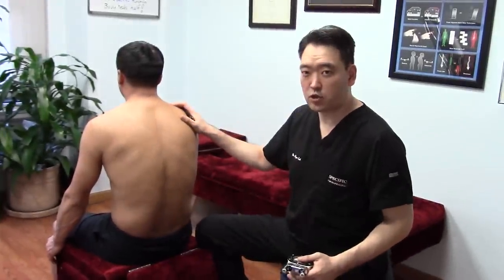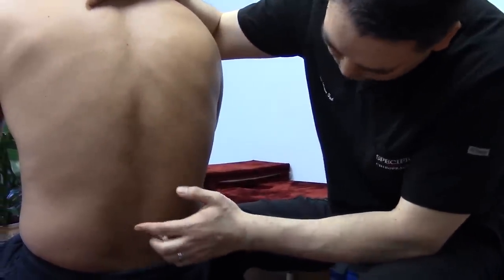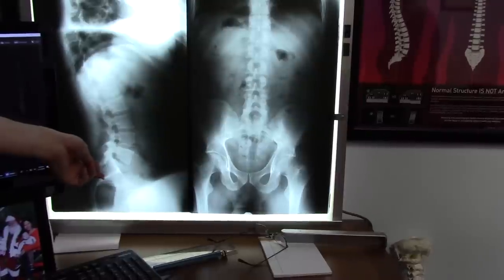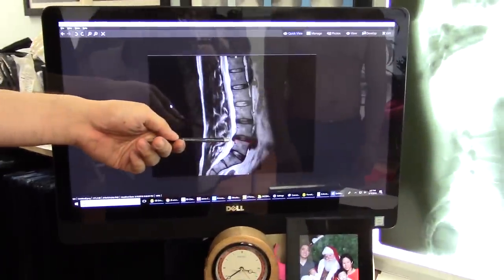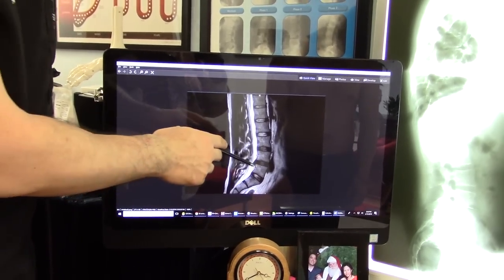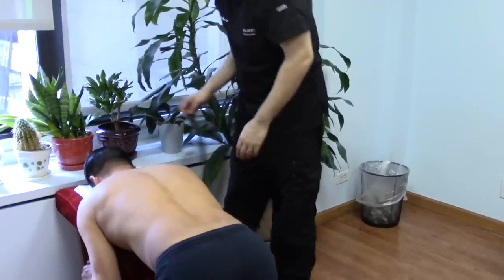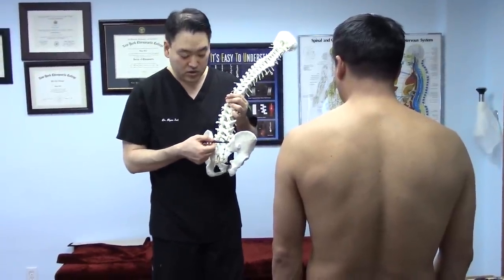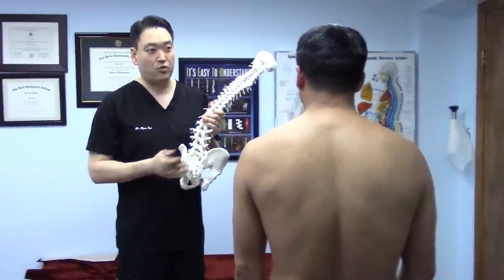Herniated disc pain saved from surgery FIXED by Dr Suh Gonstead Chiropractor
3 weeks ago, the patient experienced excruciating low back pain from a herniated disc. Saw his medical doctor and other health professionals which got the pain down in half but still wakes up with sharp pain in the morning. The doctor recommended surgery and the patient wanted another opinion.

A thorough Structural Test revealed abnormalities at the Sacrum and the 5th Lumbar. Although the MRI revealed the herniated disc extrusion at the 4/5th Lumbar level, and edema at that level, the other objective indicators tells us that it is a biomechanical compensation. Operating on that 4L herniated disc would not have resolved the problem, resulting in Failed Back Surgery Syndrome. The true cause was detected and corrected, restoring his full range of motion and doesn't need surgery anymore.

Experience the Gonstead Difference!